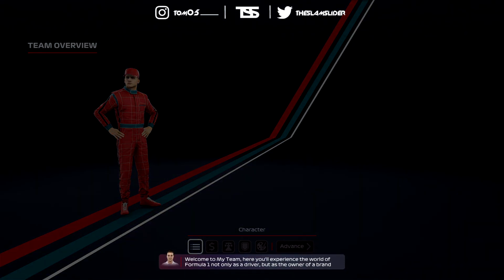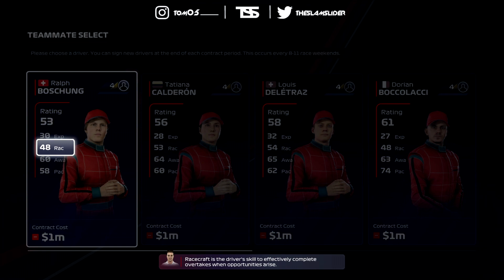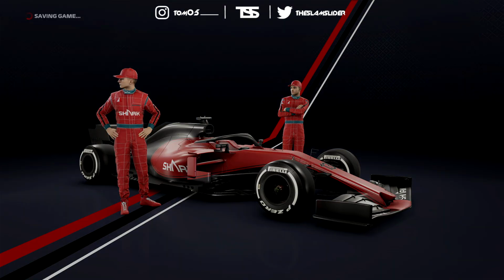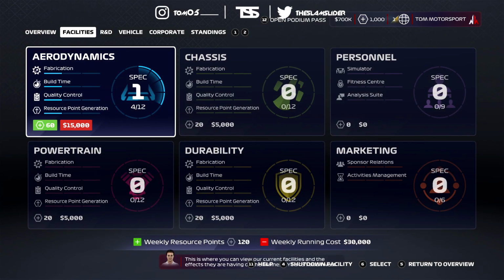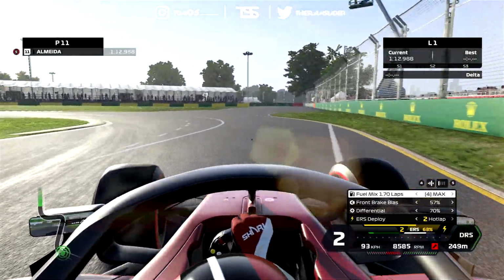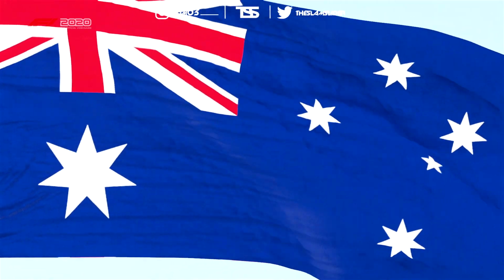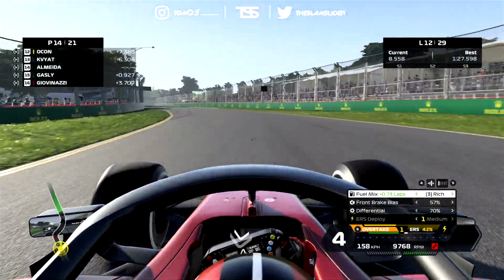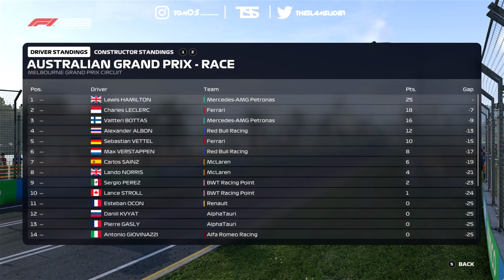F1 2020 MY TEAM CAREER MODE Part 1: The Creation and Debut of Tom Motorsport!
F1 2020 My Team Career Mode Gameplay (Tom Motorsport)
Part 1: 2020 Australian GP
Social Media!

0:00 - Introduction and Customization
23:13 - Hitting The Track